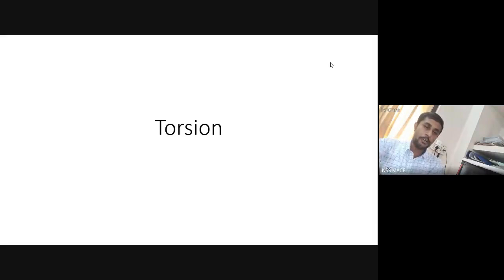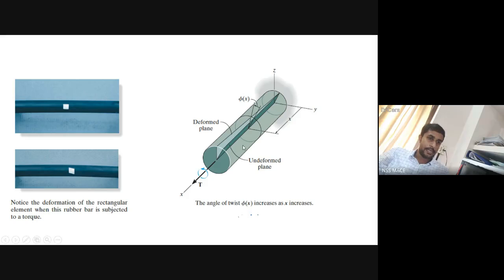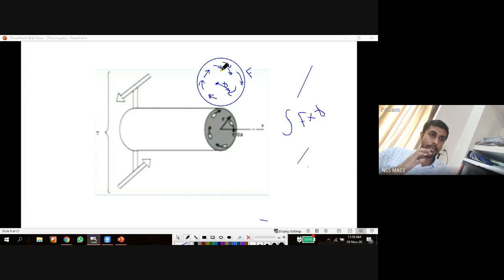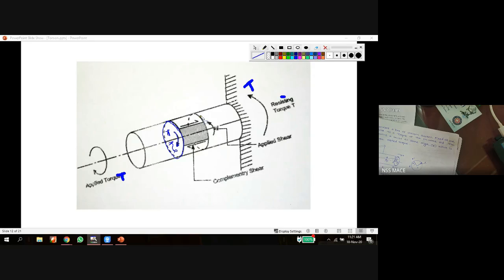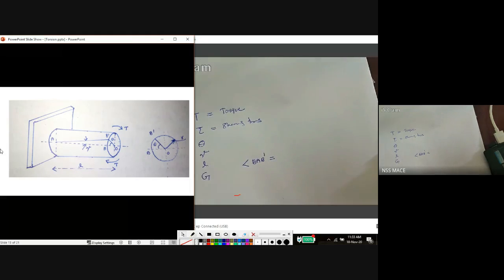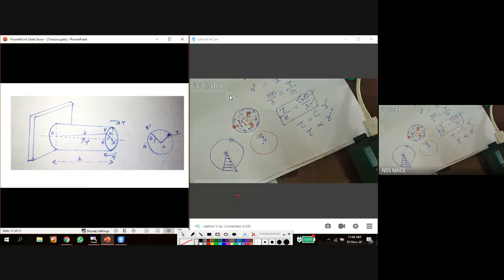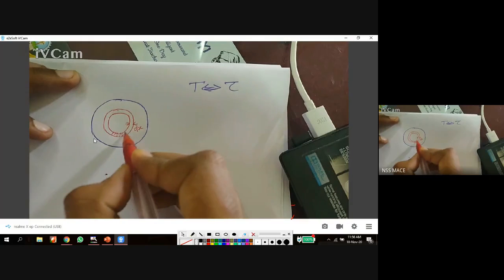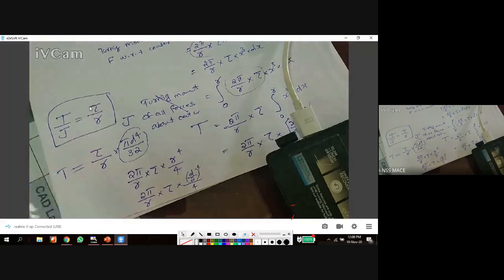MOS Torsion 1